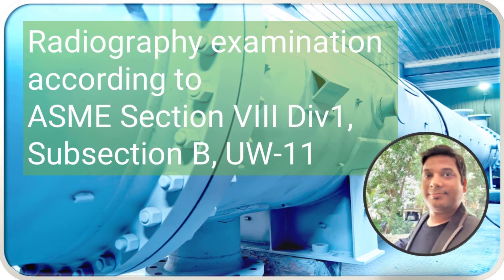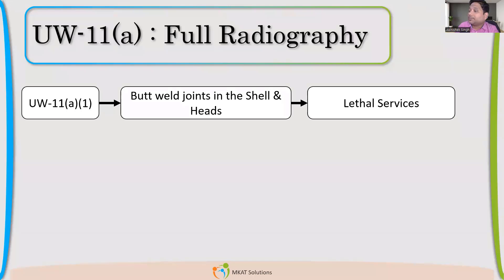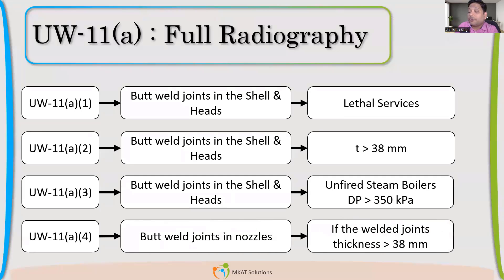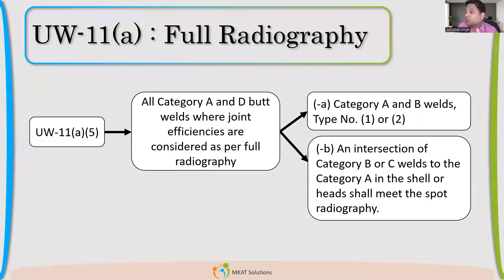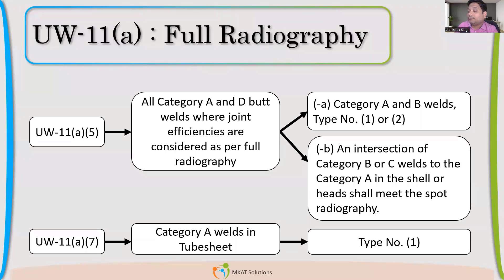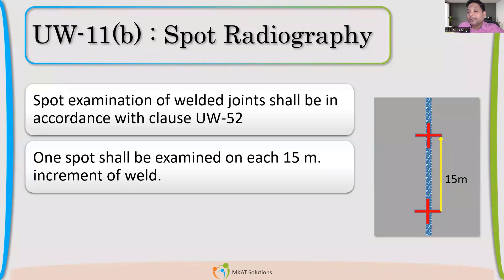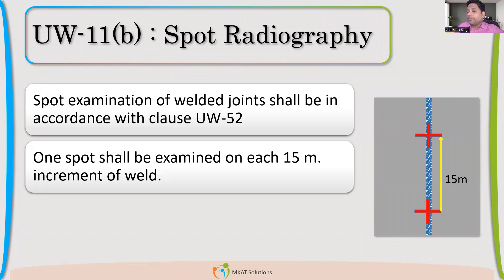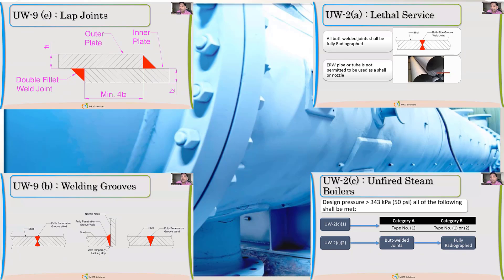Radiography examination according to ASME Section VIII Div.1 | Subsection B | UW-11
Full Radiography | Butt Weld | Lethal Services | Unfired Steam Boilers | Category of Welds |
Spot Radiography | Joint Efficiency | No Radiography | External Pressure |